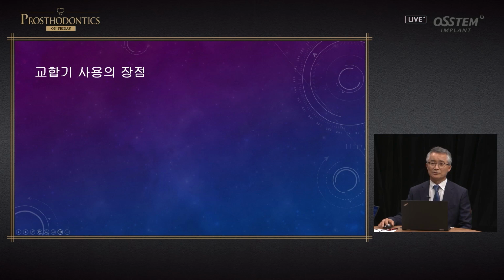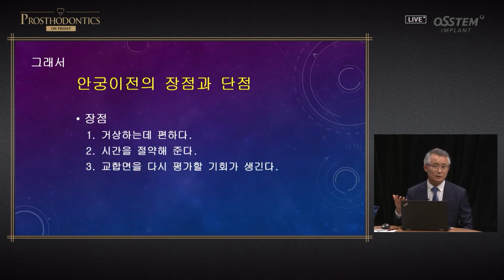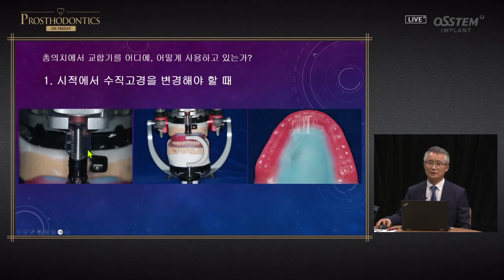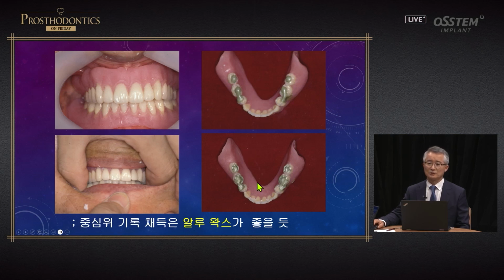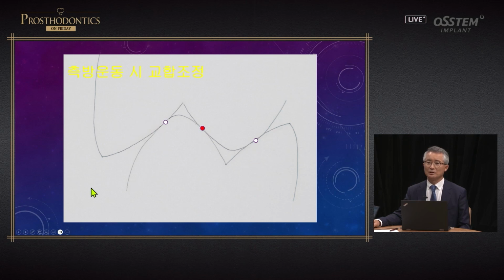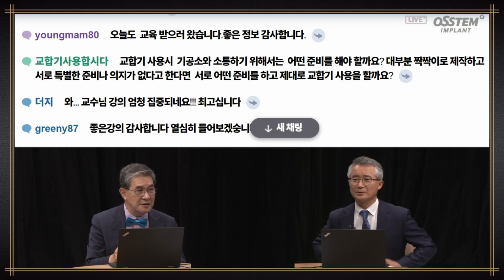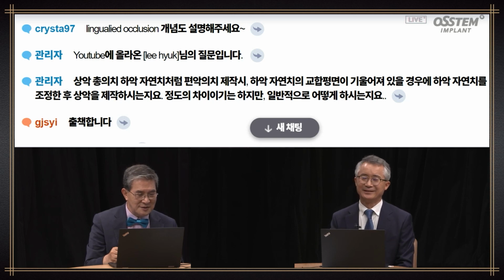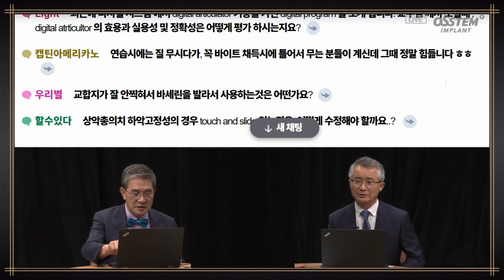PROSTHODONTICS ON FRIDAYM Is use of articulator important in prosthesis fabrication